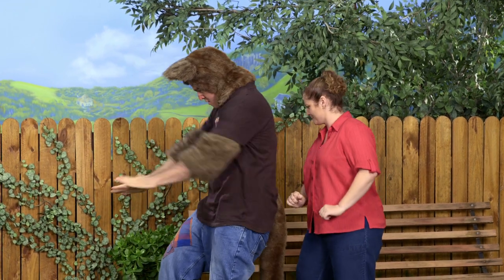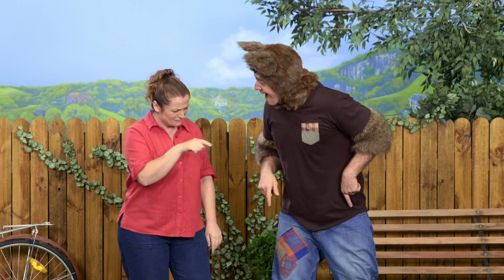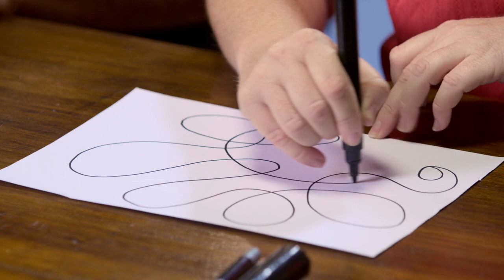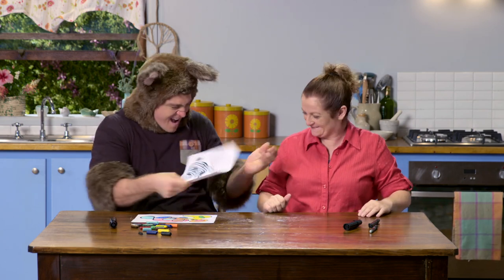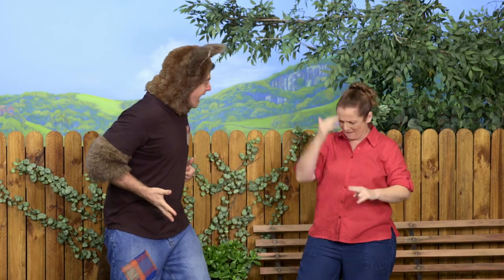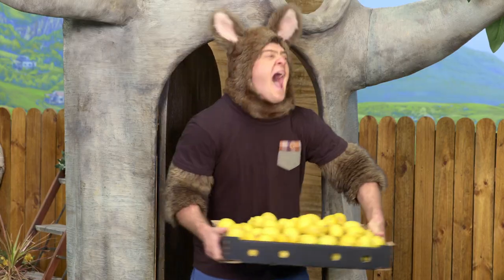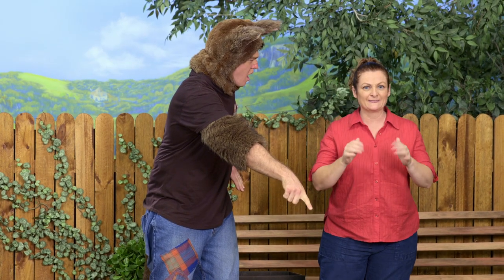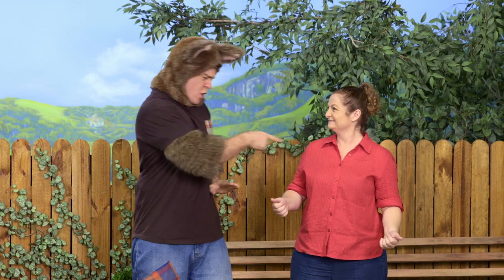Sally and Possum Season 4 Episode 2 - Line for a walk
Artists talk about ‘taking a line for a walk’ when they draw. Possum, liking this idea makes a picture in the yard with his rope, but what will he use to colour in the shapes?